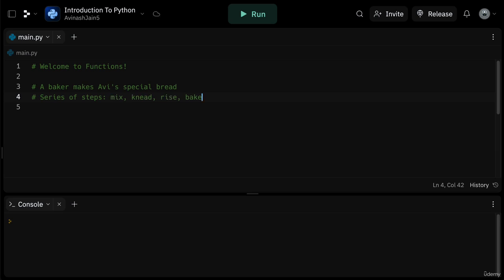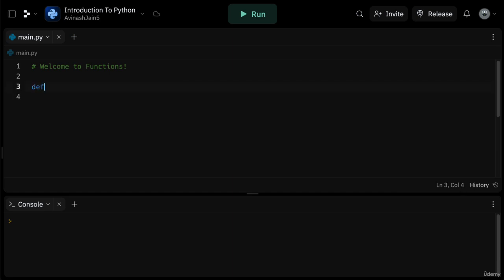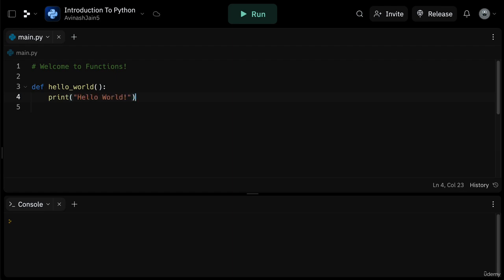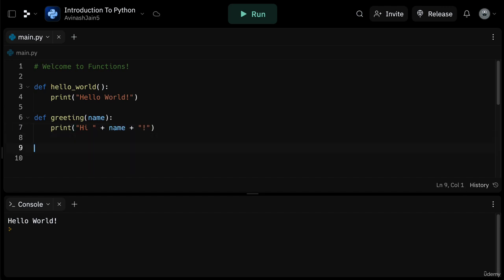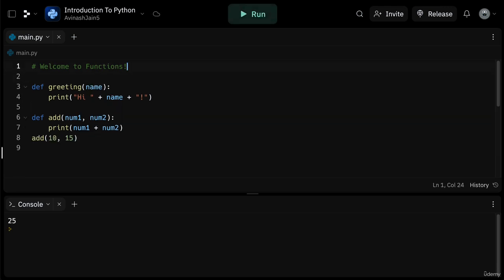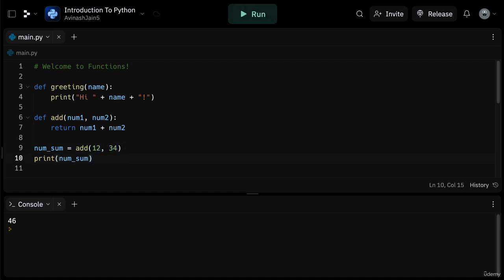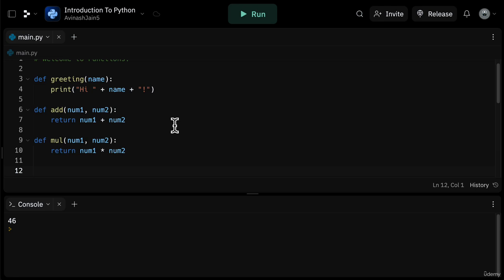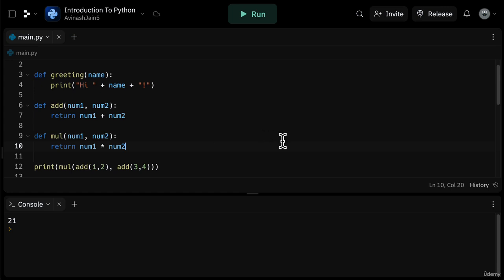Creating and Using Functions | Complete Python Tutorial | aajhub